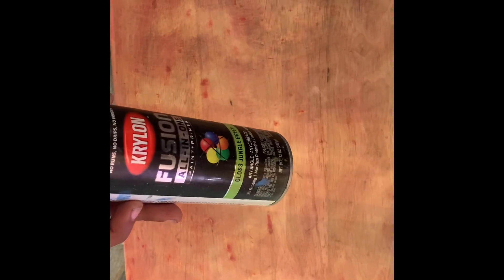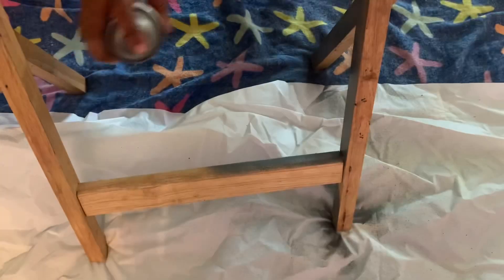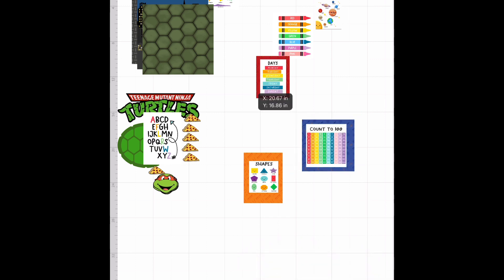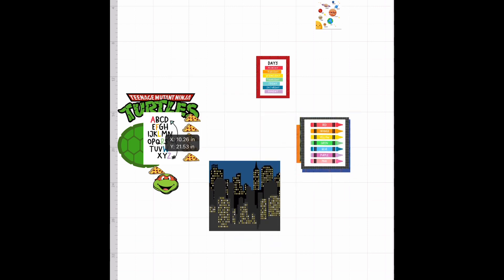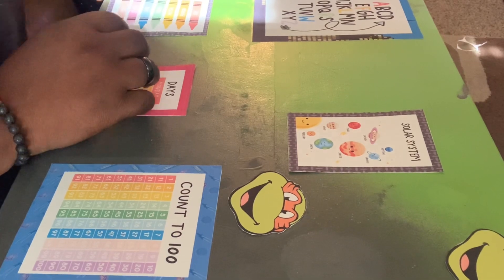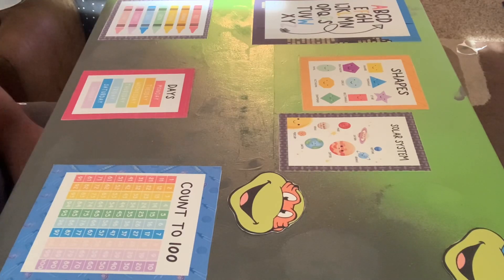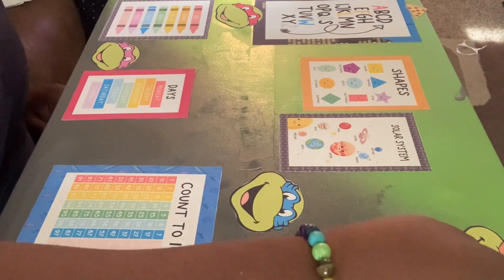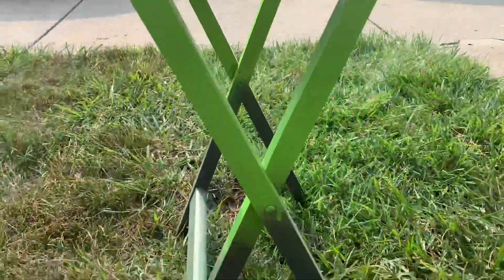DIY EDUCATIONAL CHILDREN’S TABLE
Watch us make this cute little learning table, out of an old TV tray!